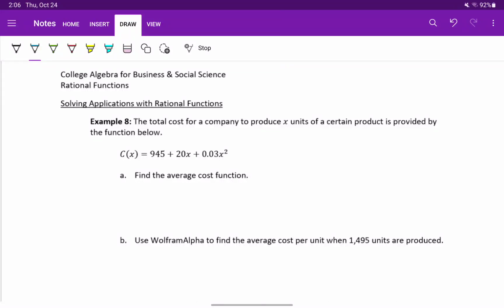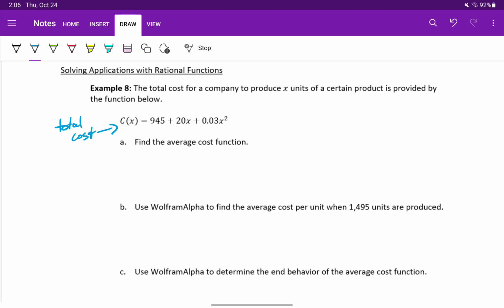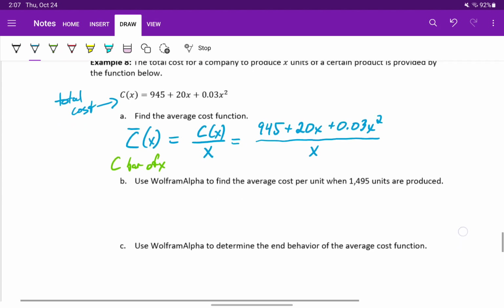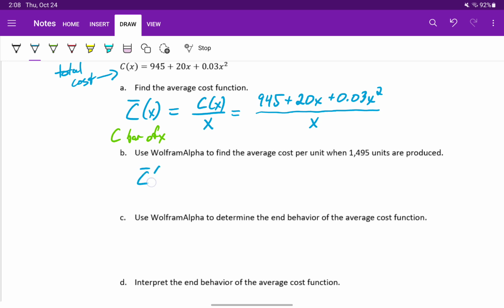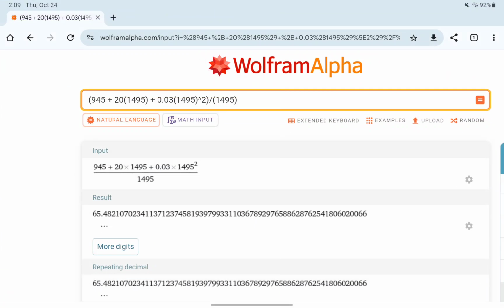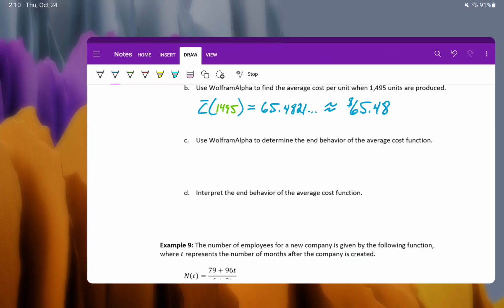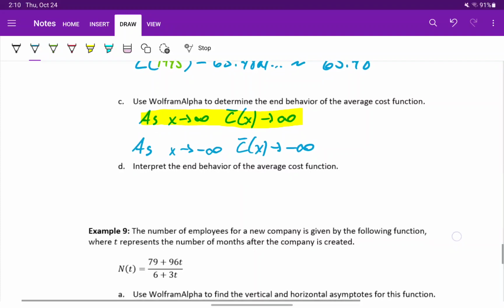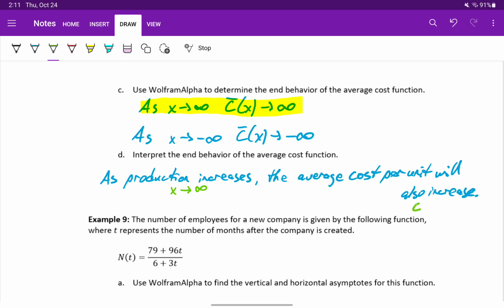Solving Applications with Rational Functions (Example 8)